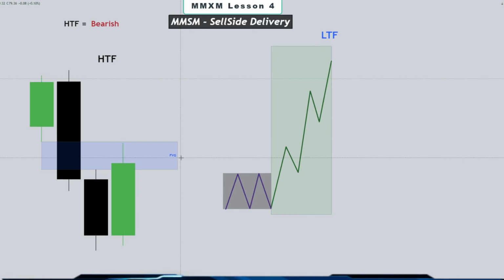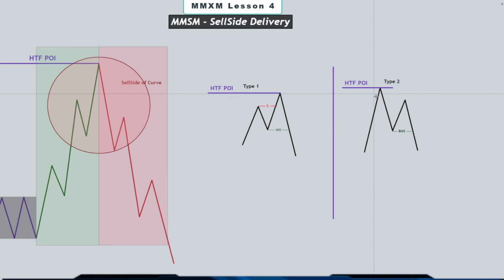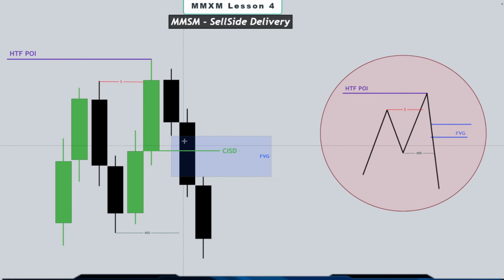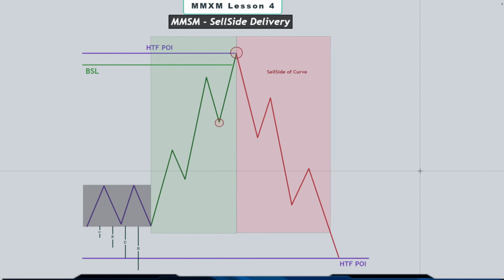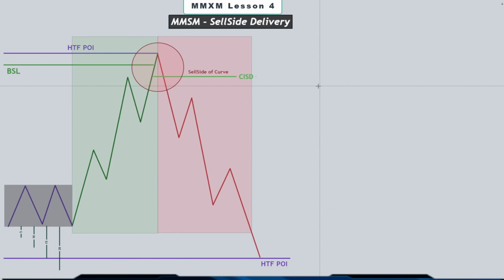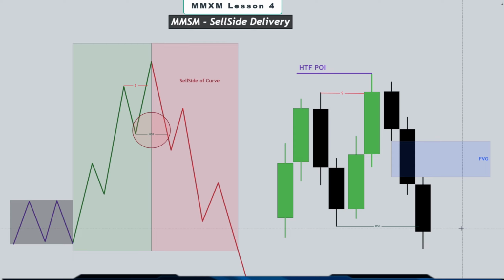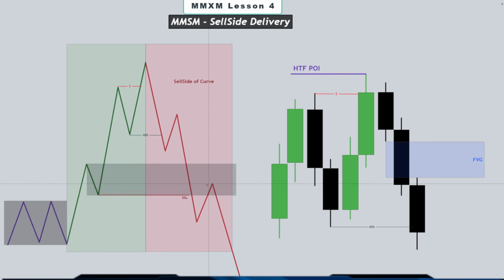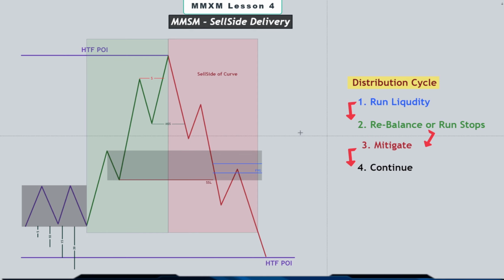Market Maker Model MMXM (SellSide Delivery) | ProTraderPath | Lesson 4